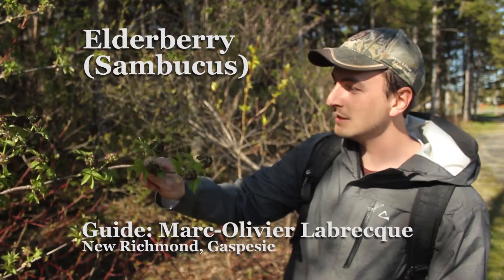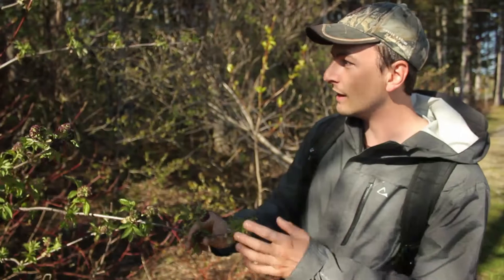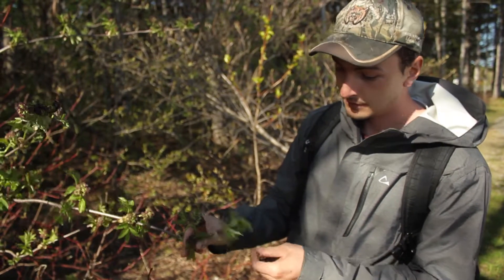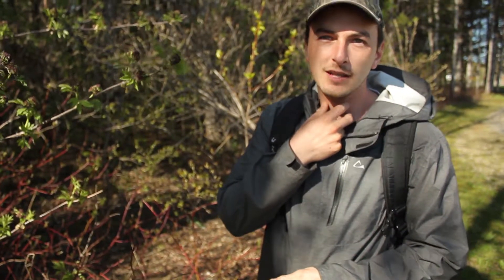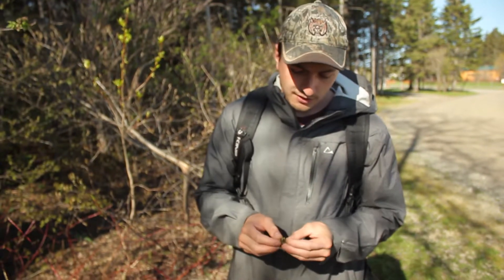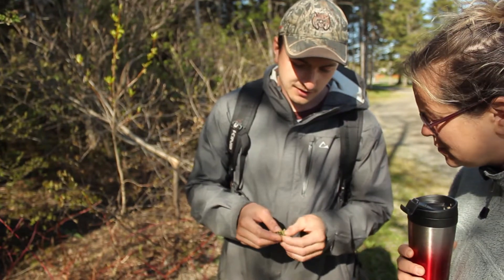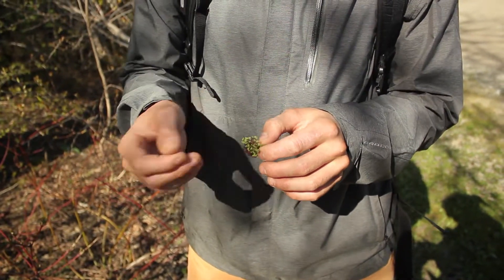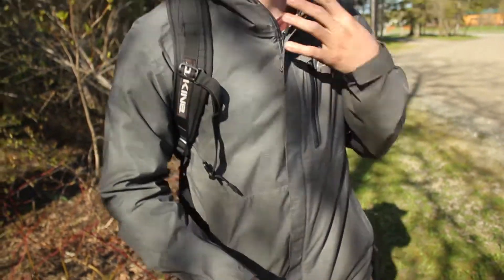Elderberry (Sambucus) Guide: Marc-Olivier Labrecque New Richmond, Gaspesie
Elderberry
(Sambucus)

Guide:
Marc-Olivier Labrecque
New Richmond, Gaspesie

Photo/Video: u-r.me